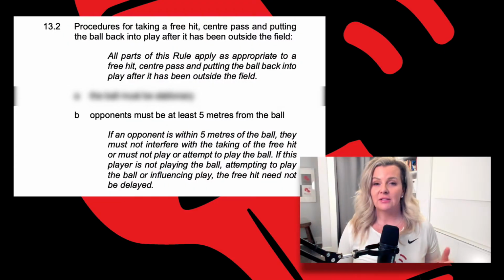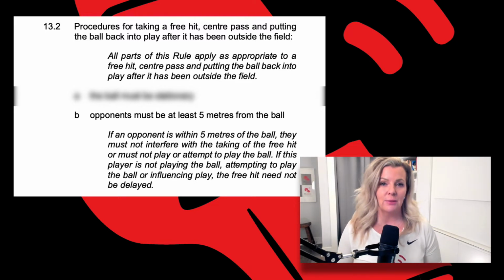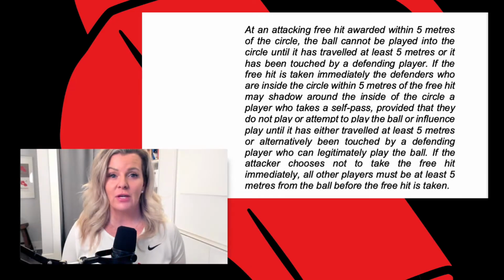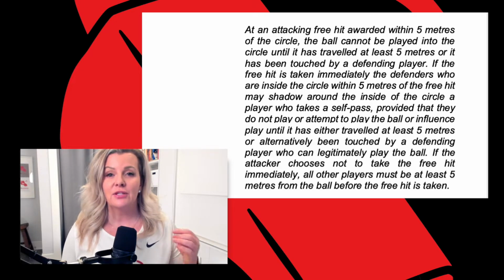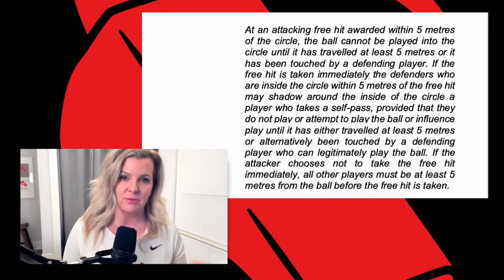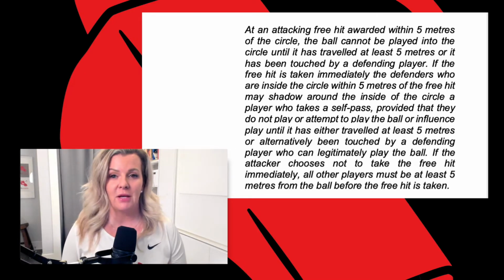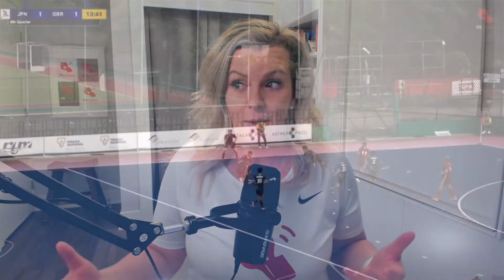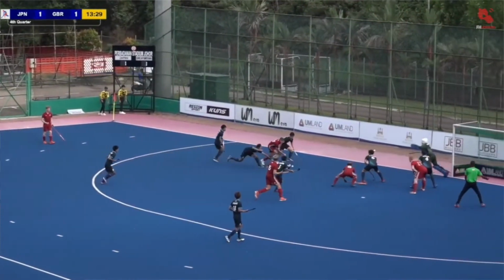5m on the Free Hit Inside the Dotted Line | How to Apply the Rules of Hockey | RuleyTuesday Ep. 28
In the second of our 2-part series, we look at the rules for defenders in free hits awarded inside the dotted line. Make sure to check out last week's RuleyTuesday first!

The FHumpires Third Team (fhu3t) membership platform is now open! Access 100s of searchable clips, moderated discussion, private mentorship and so much more